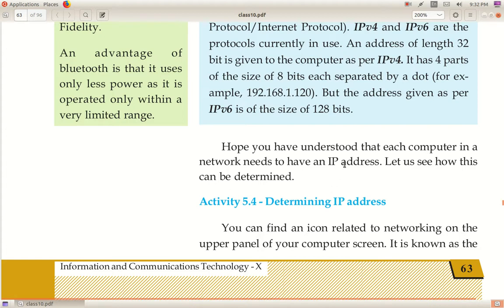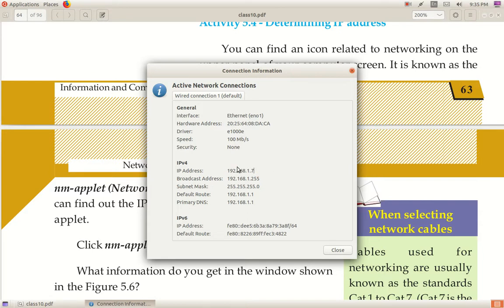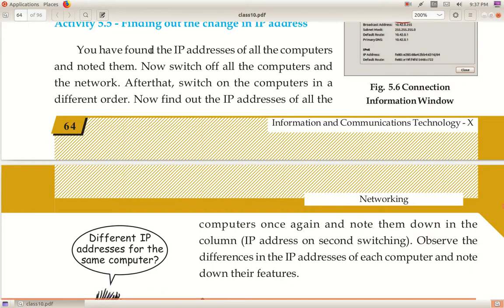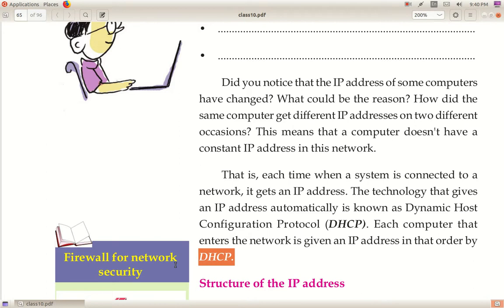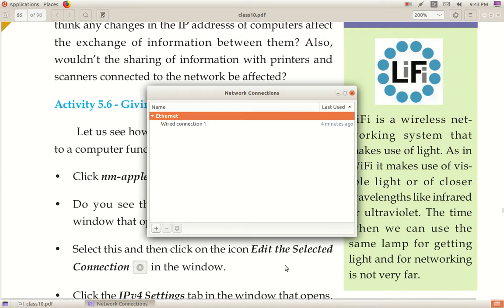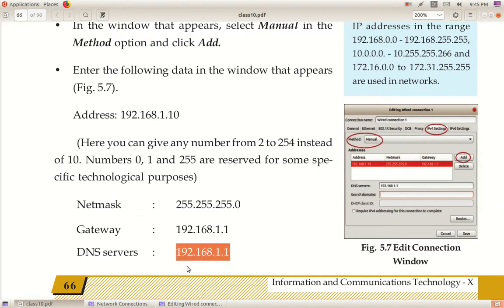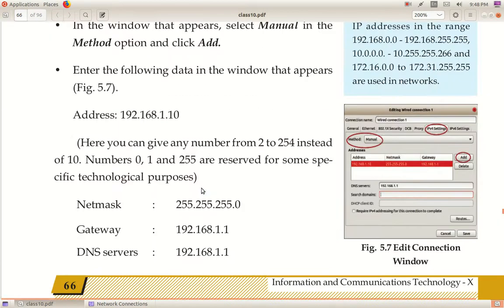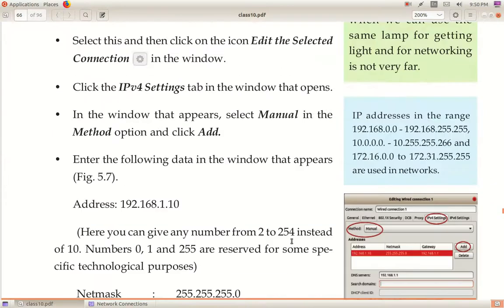CLASS 10 NETWORKING PART 3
SSLC
CLASS 10
STATE SYLLABUS
ICT TEXTBOOK
CHAPTER 5
NETWORKING